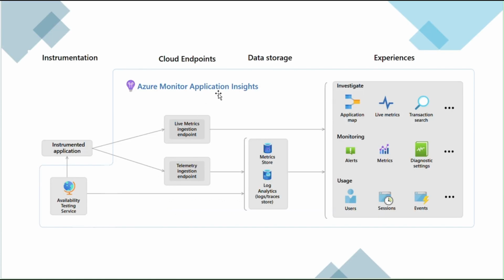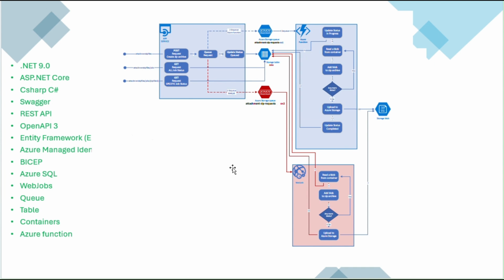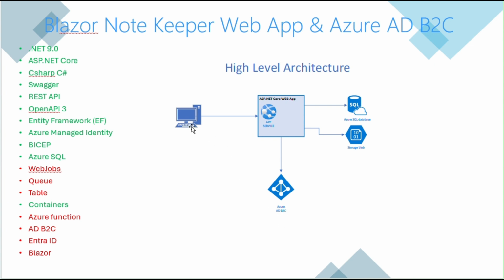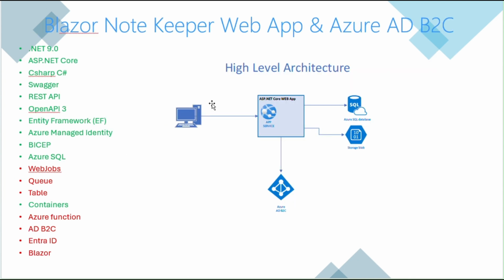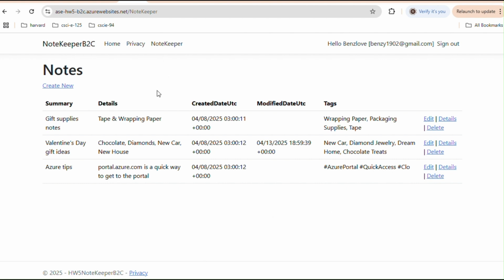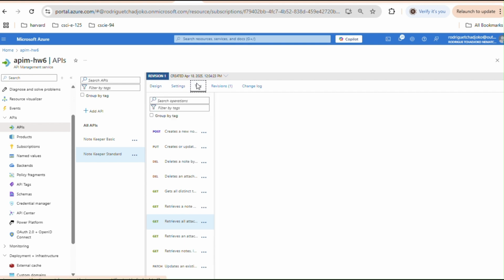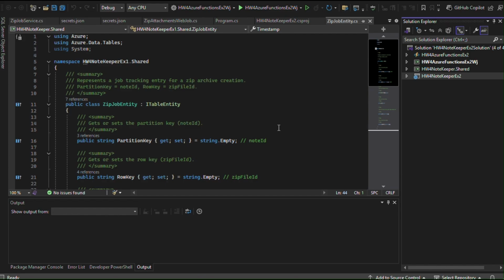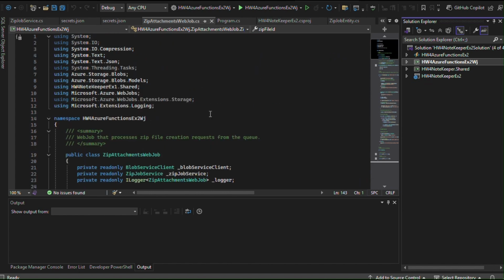Cloud Computing and OpenAi with Microsoft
Welcome to my comprehensive 35‑episode series on Microsoft Cloud Computing and OpenAI with Microsoft! In each video, I dive deep into building scalable, secure, and cost‑effective cloud-native applications using:

.NET 9.0 & ASP.NET Core for API and web app development

C#, Swagger/OpenAPI 3, and Entity Framework (EF) for RESTful design and data access

Azure Managed Identity, Bicep, Azure SQL, WebJobs, Queues, Tables, and Containers for infrastructure as code and serverless workflows

Azure Functions, AD B2C / Entra ID, Blazor, API Manager, VNETs, and more for end‑to‑end security and networking
App Service, Application Insight, Application Gateway, API Management, Azure Database, Redis, Azure Front Door.

The diagrams are sourced from official Azure architecture references, custom designs, and Harvard University course materials.